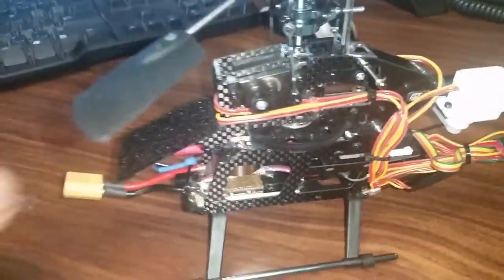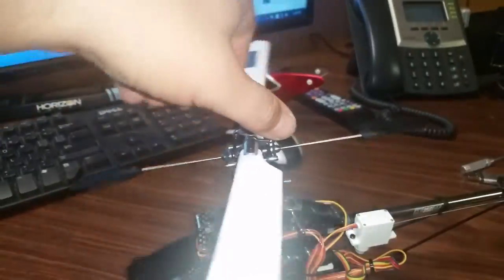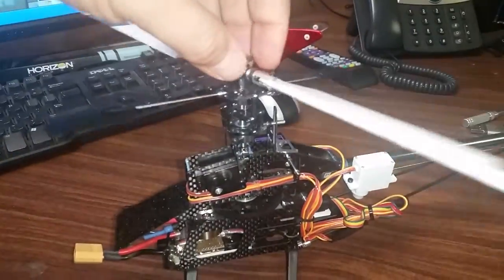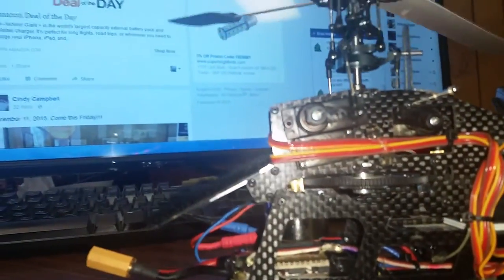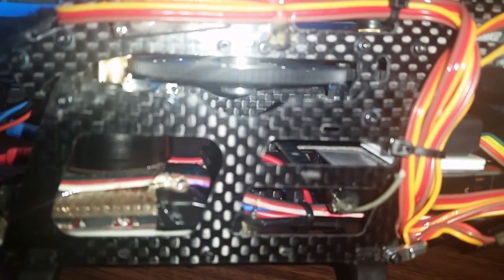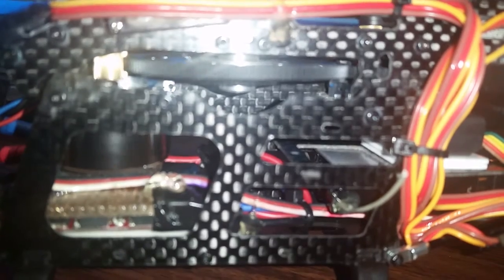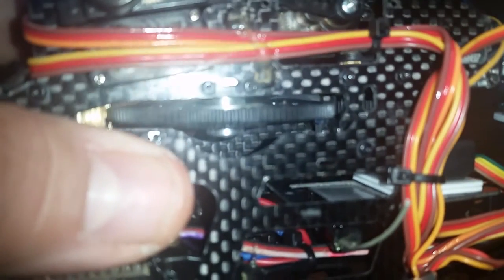warp 250 maingear